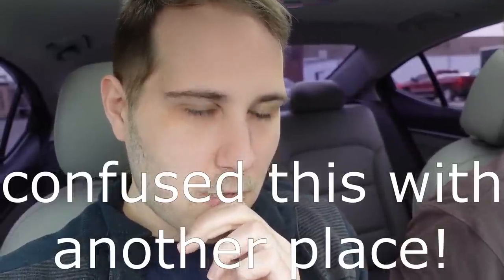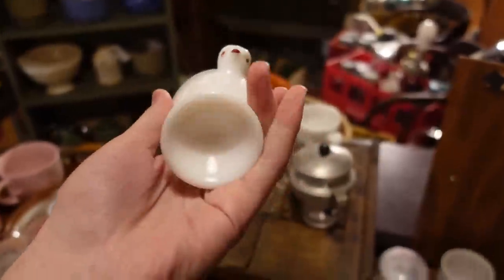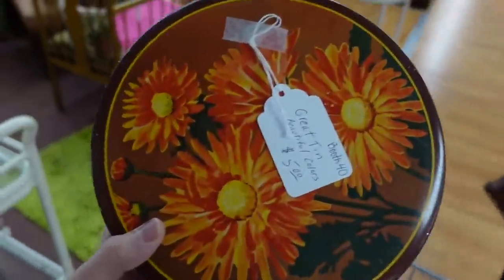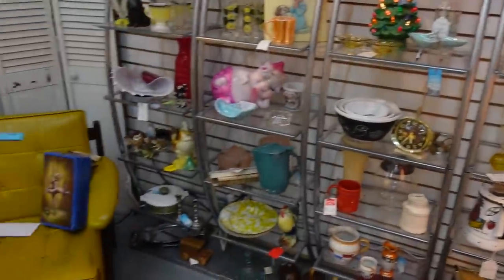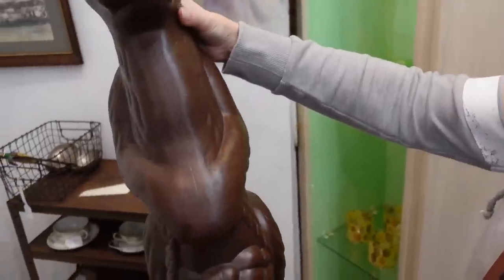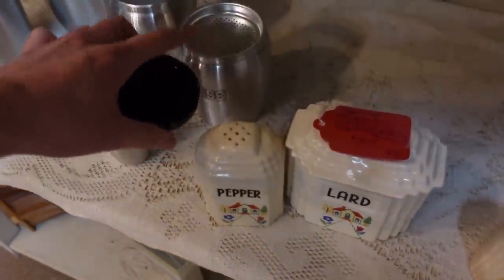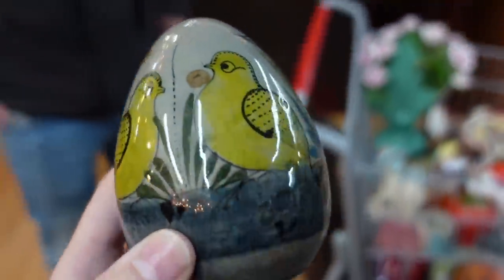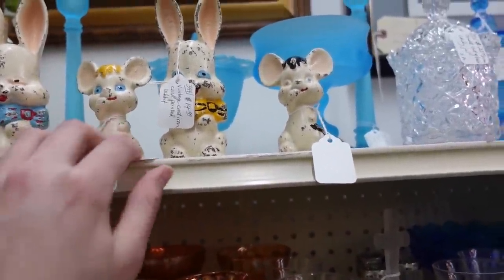FILLED our CART! This Antique Mall was PACKED! Glendy's Uptown Mall